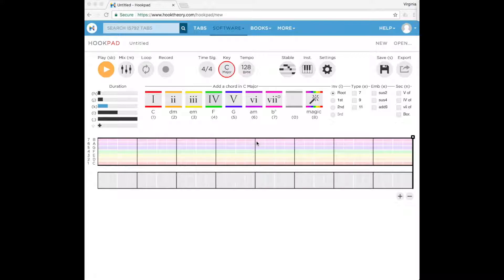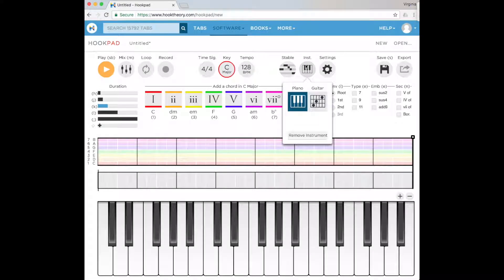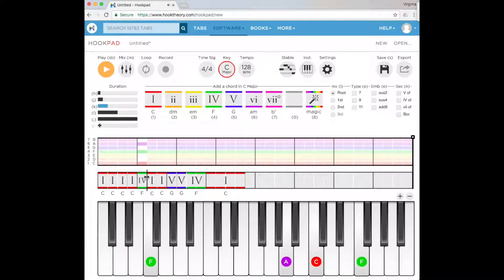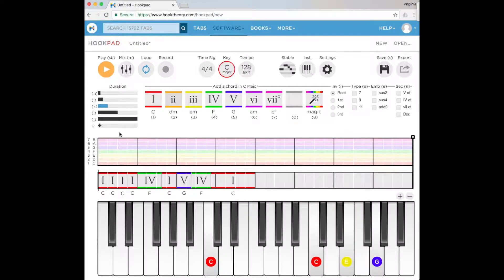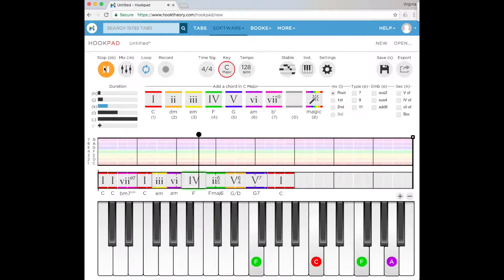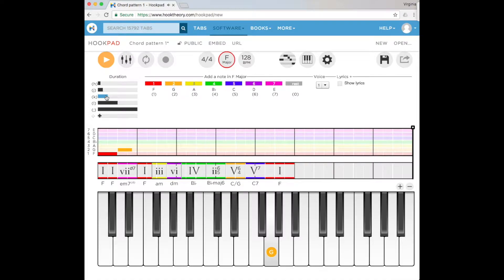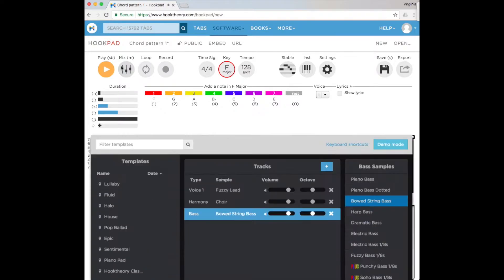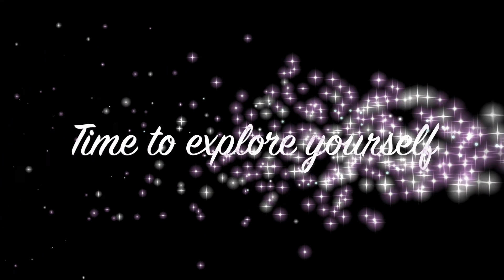Introduction to Hookpad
Using Hookpad to input chords and notes and develop your own looping pattern for improvisation.